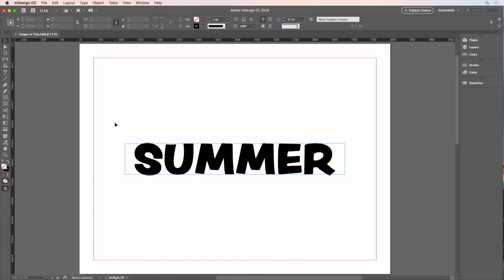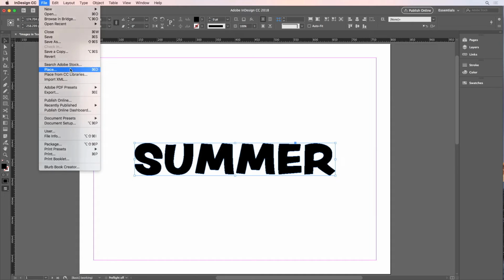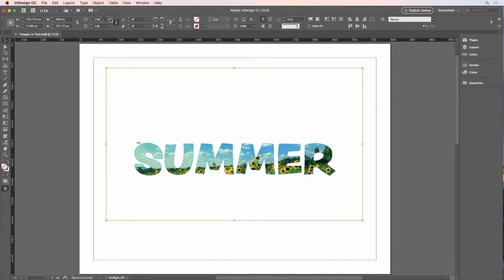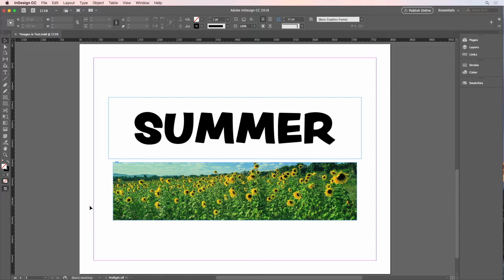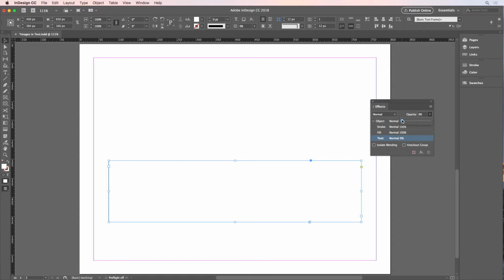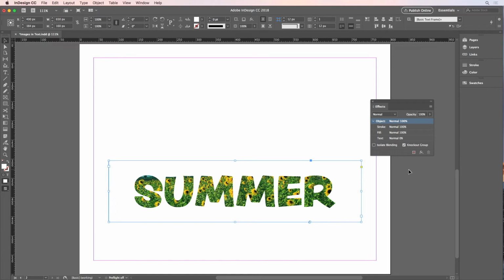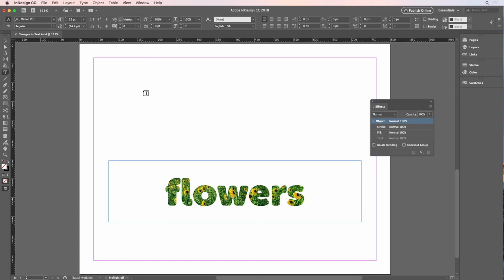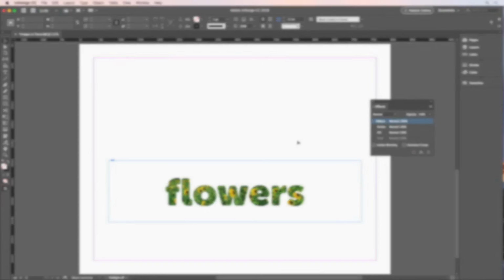InDesign How-To: Place an Image in Text (Video Tutorial)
In this video, Mike Rankin shows you how to place an image inside of text in InDesign. He demonstrates a couple different techniques, depending on whether or not the text needs to remain editable.